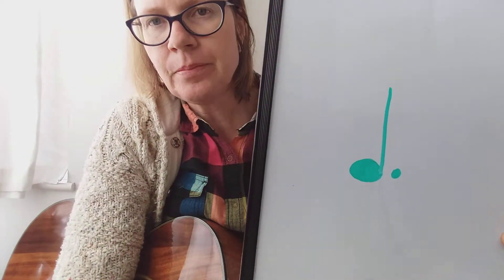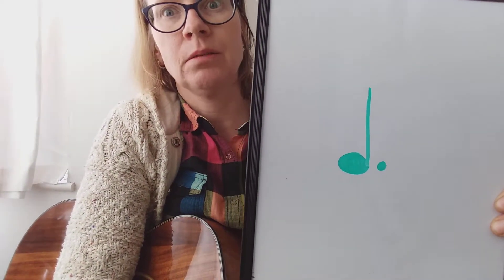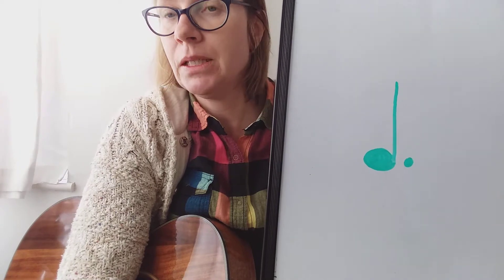How to play a dotted quarter note?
Usually we play dotted quarter notes without even realising but when it's in the music sheet and we don't know the song/piece very well... !